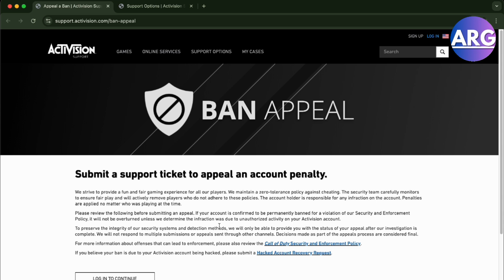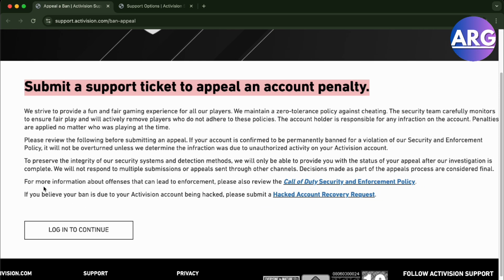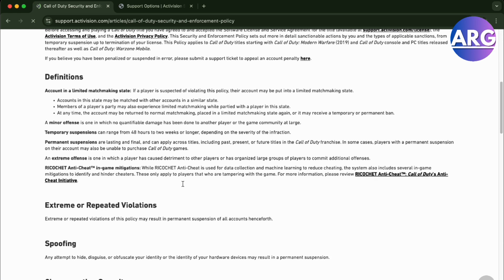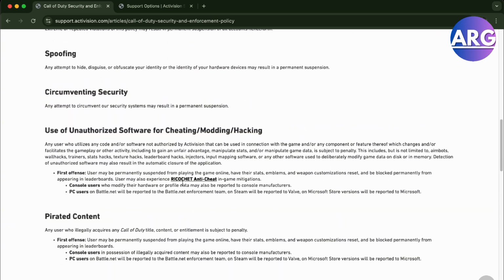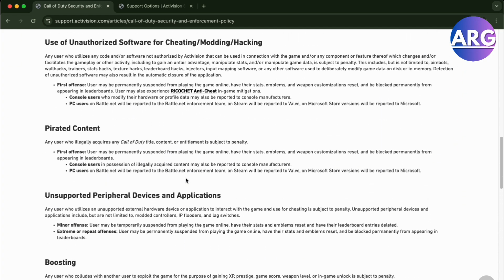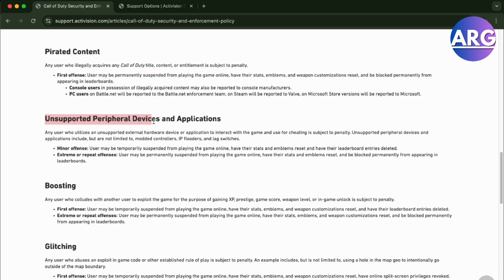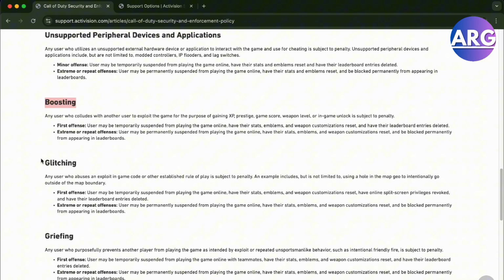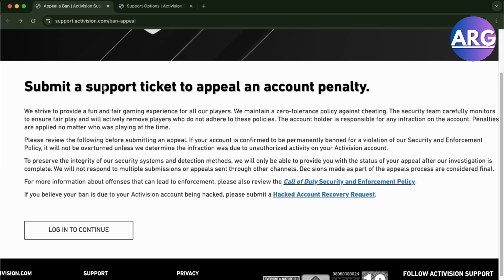How To Appeal A Permanent Ban On MW3 (Best Method)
How To Appeal A Permanent Ban On Modern Walfare 3